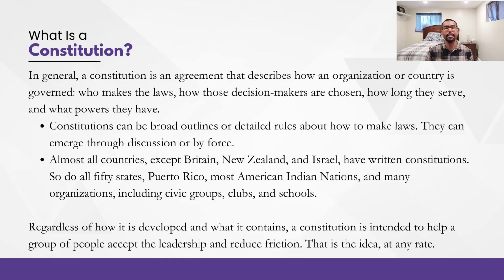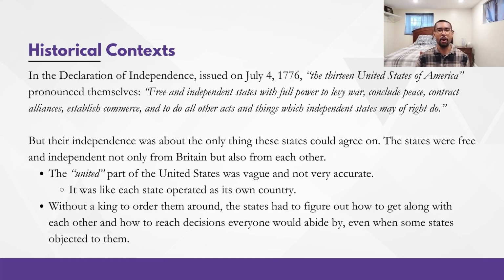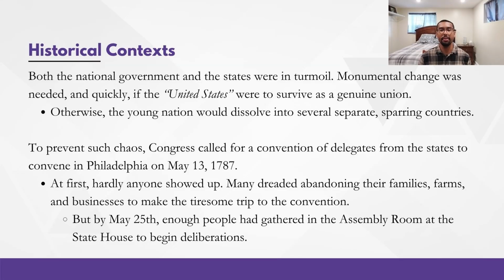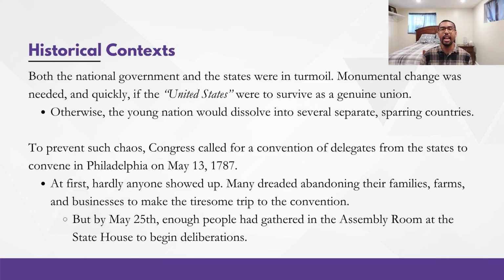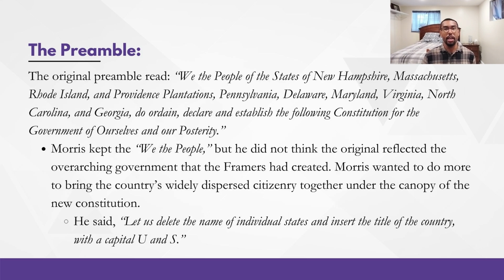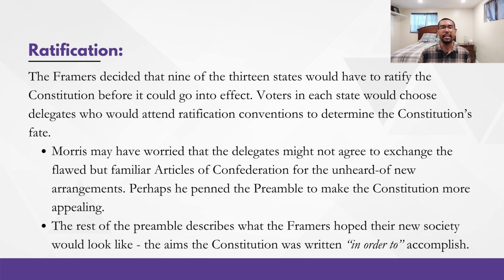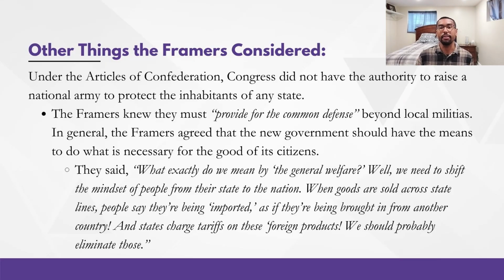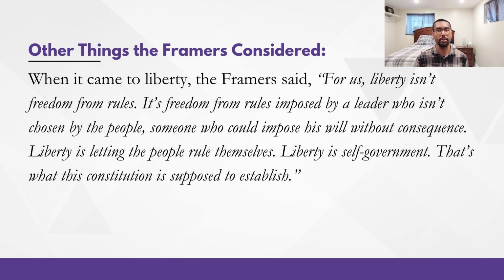Understanding How the U.S. Constitution Was Created | Video 32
This video explains what a constitution is, what the Articles of Confederation were and its weaknesses were, and how a new form of government was developed for the United States by creating a constitution.

Video produced by: Aaron Woodman.
Video edited by: Aaron Woodman.
Video script by: Aaron Woodman.

Sources:
- Levinson, Cynthia, Levinson, Sanford, & Shwed, Ally (2020). Fault Lines in the Constitution: The Framers, Their Fights, and the Flaws that Affect Us Today. First Second.